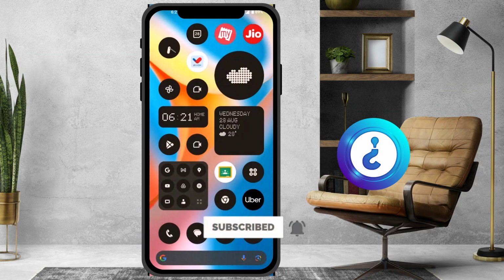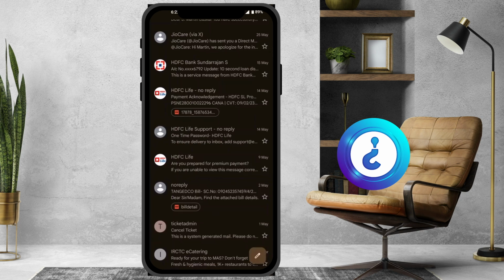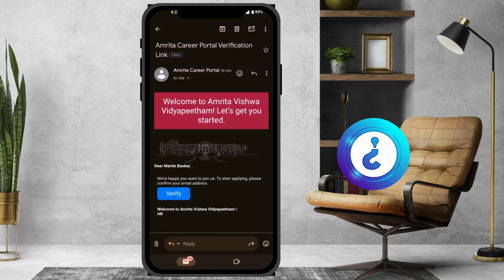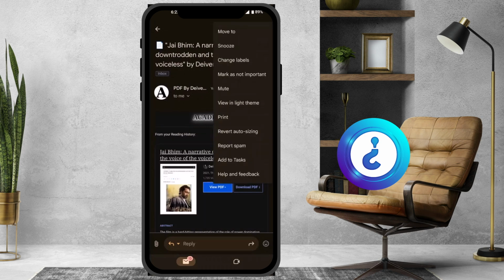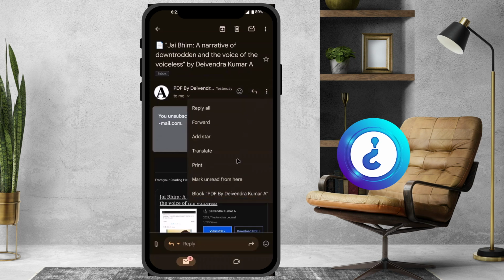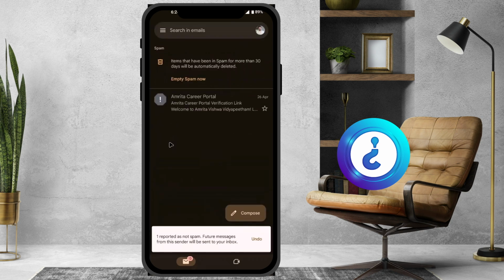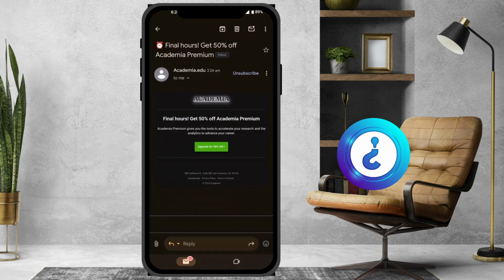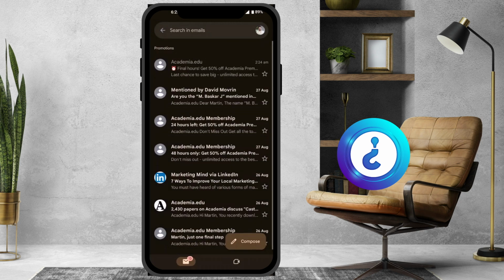How to: Block an Email Address in Gmail on mobile